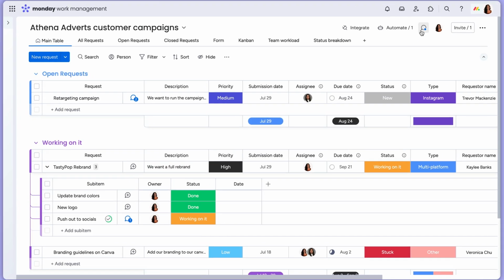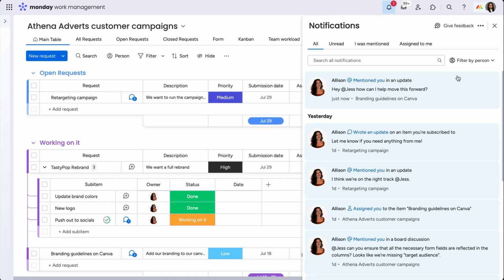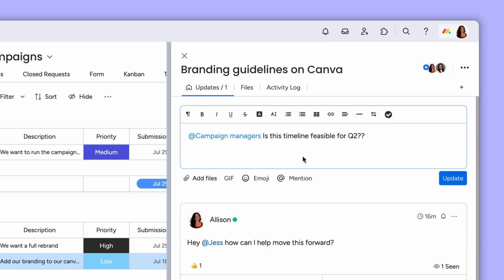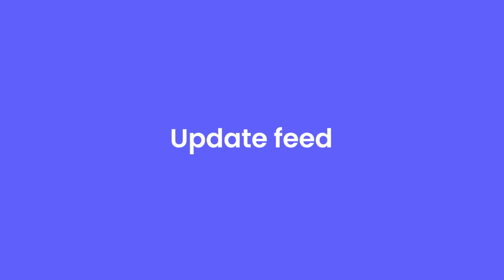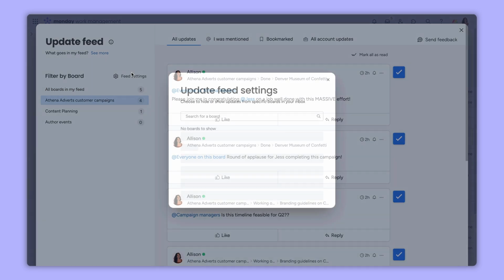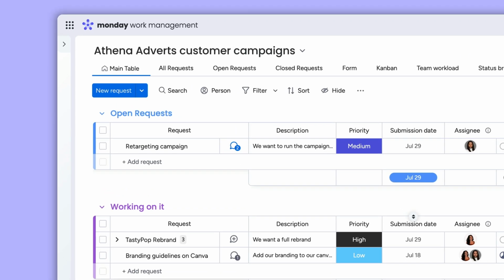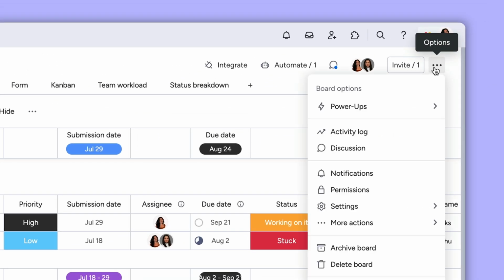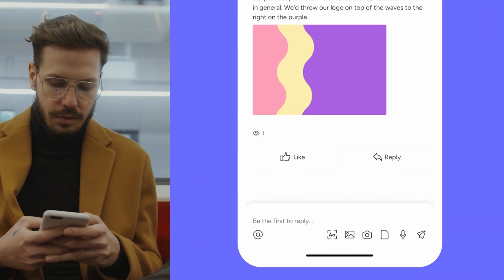Communicate with your team | monday.com tutorials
What's the best way to communicate with your team on monday.com? With updates and the update feed! Allison walks you through posting updates on the board, item, and subitem levels, tagging entire teams, utilizing the update feed, and inbox for incoming updates, and more tips & tricks.

00:00 - Introduction
00:09 - Updates on every level
00:48 - Tagging
01:07 - Update feed (the new inbox)
01:40 - Tips & tricks
01:53 - Subscribe to updates
02:04 - Activity log
02:26 - Outro